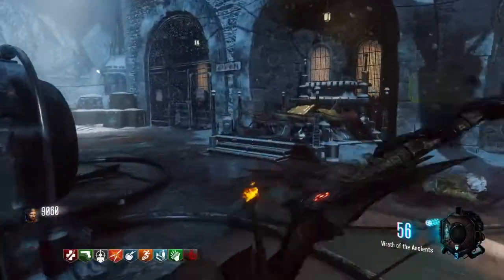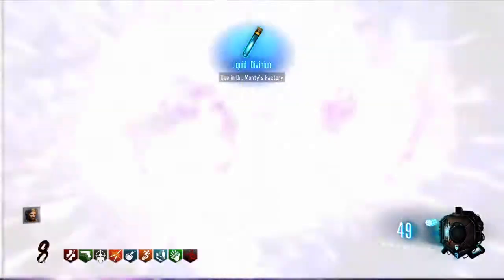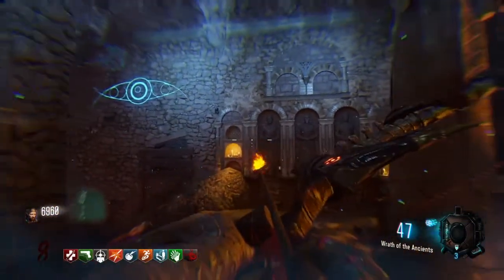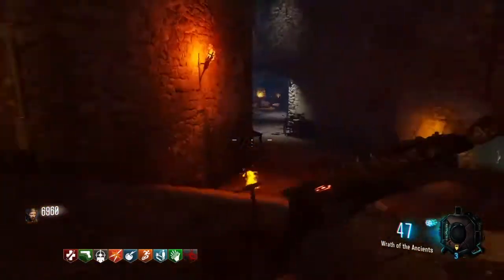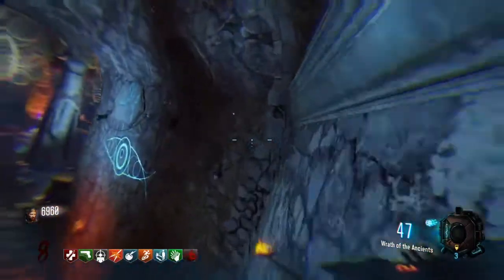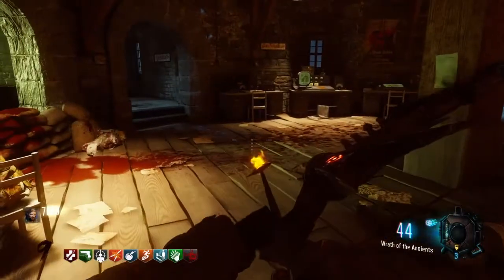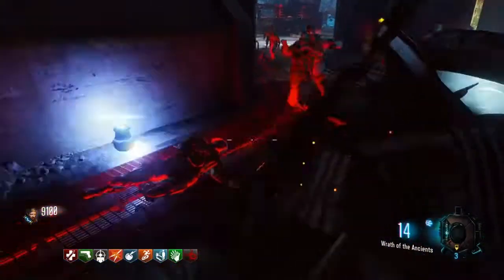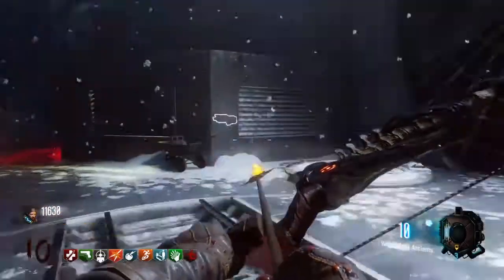Call of Duty Black Ops 3 ZOMBIES Der Eisendrache ULTIMATE STRATEGY GUIDE PART 2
Call of Duty black Ops 3 ZOMBIES Der Eisendrache ultimate strategy guide PART 2. ROUNDS 8 - 10. Upgrading to the STORM BOW.